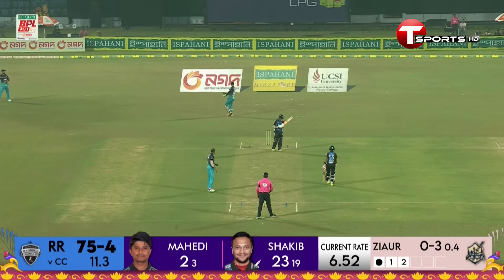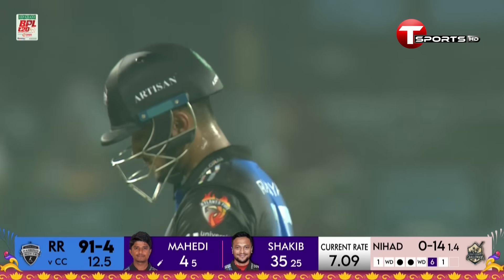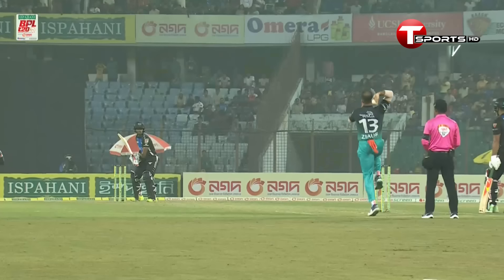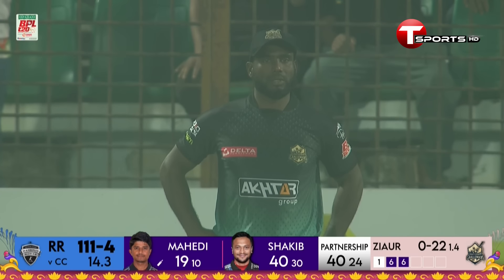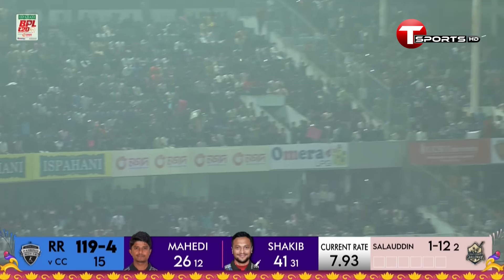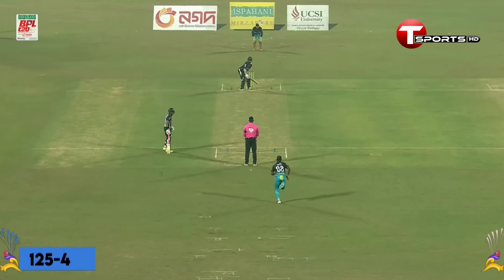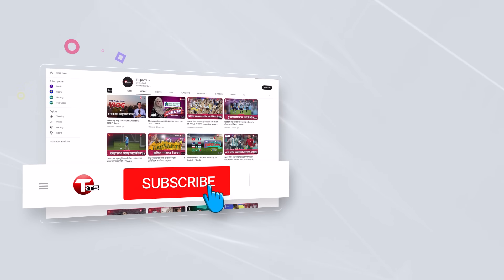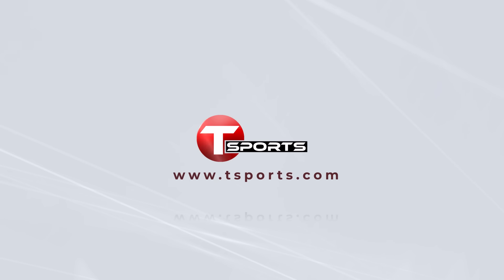৭১ রানে ৪ উইকেট হারিয়ে ফেলা রংপুর ম্যাচে ফিরে আসে সাকিব-মেহেদীর ৬৮ রানের জুটিতে | T Sports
ব্যাটিং ব্যর্থতার দিনে রংপুর ম্যাচে ফিরে আসে সাকিব-মেহেদীর ৬৮ রানের জুটিতে | T Sports